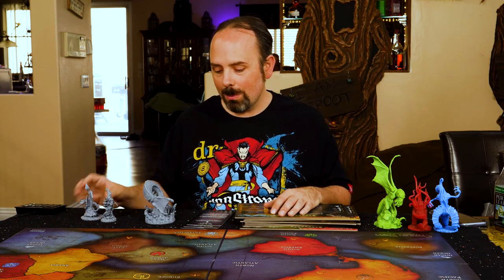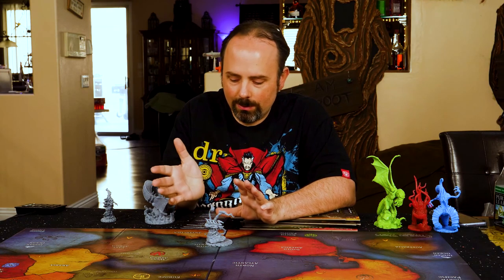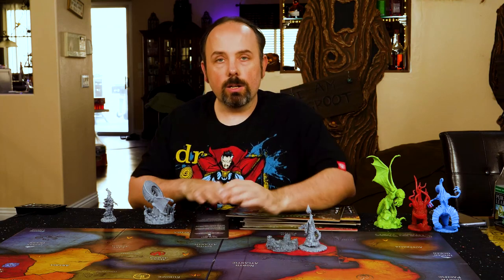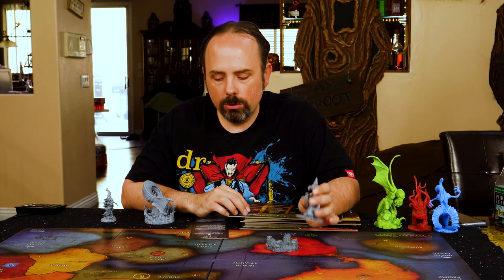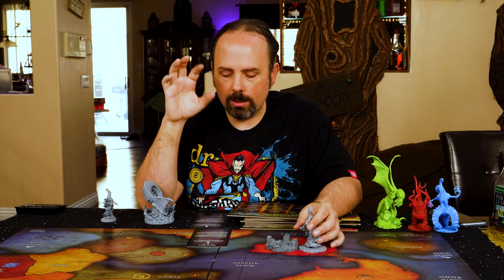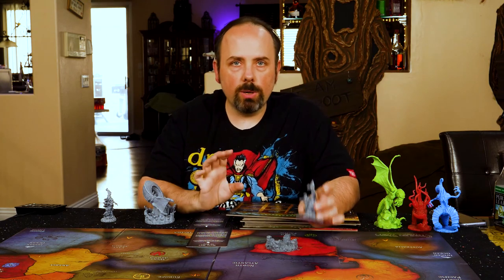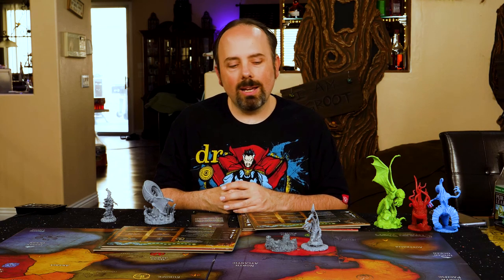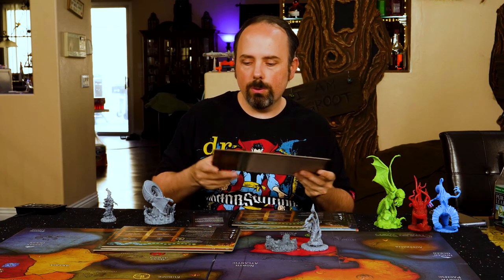How to Win Using the Cosmic Terrors - Part 1 - The Great Race of Yith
Here is part 1 of my overview of the Cosmic Terrors!  That weird uncle, Uncle Yith!  aka the Great Race of Yith.

* ARCANE PACKAGES Want to send something?
Richard Mathis
505 east windmill pkwy ln suite 1C #102

SOME OF MY FAVORITE BOARD GAME SUPPLIES
Card Sleeves
Game Mat
Star Mat

Some of my favorite Board Games
Cthulhu Wars
Terraforming Mars
Pandemic Legacy

WHAT I USE TO MAKE THESE VIDEOS
NIKON Z7
Falcon F7
MixPre-3 II
Aputure LS C120D
Aputure Light Dome